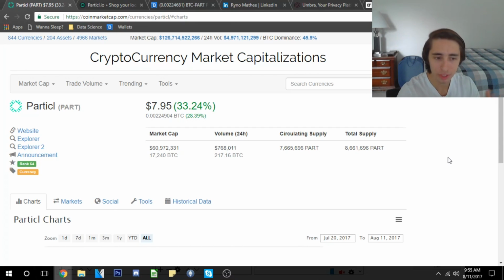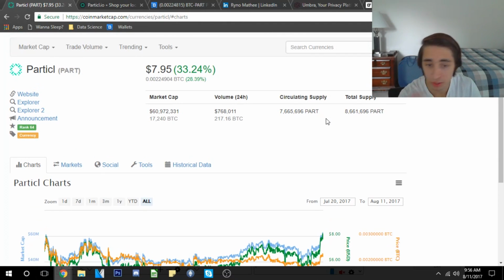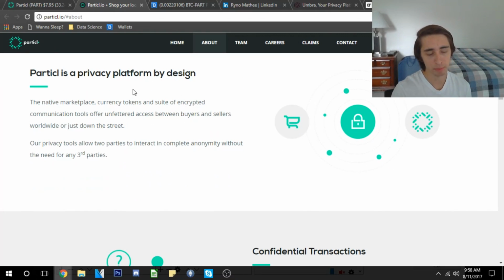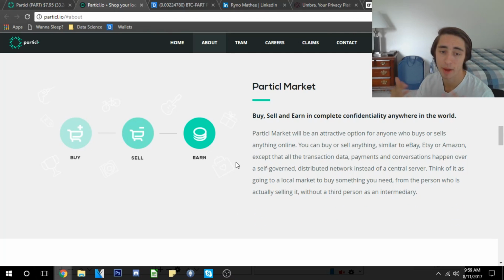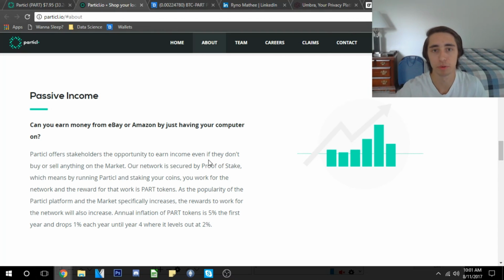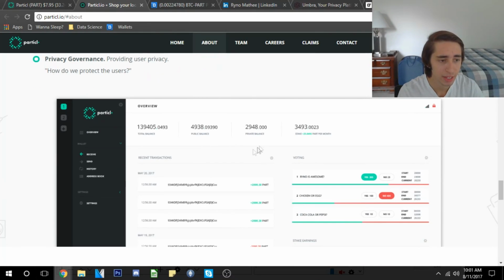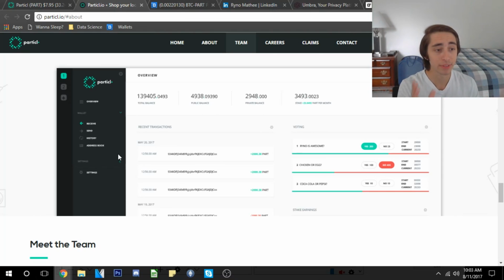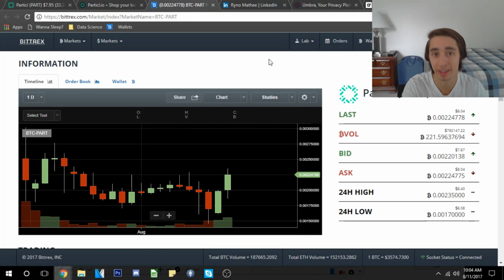PARTICL | Decentralized markets on the blockchain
Do you think Particl can bring decentralization and privacy to markets across the globe? Are you bullish or bearish? Thank you all so much for watching the video. Running into some trouble or questions?

BTC: 14DHXJa9CgeBPf6m7UeMKE9yzAYFKPW2nV
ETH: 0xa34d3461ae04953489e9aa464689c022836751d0